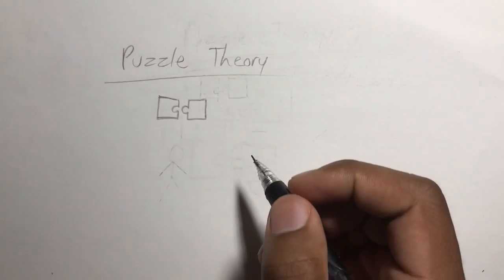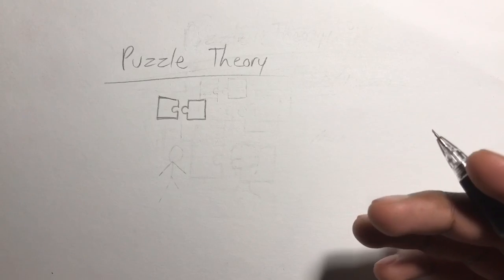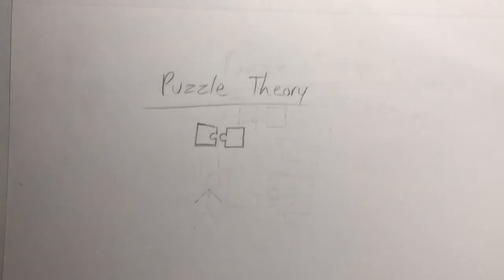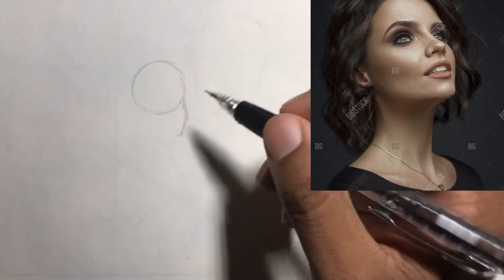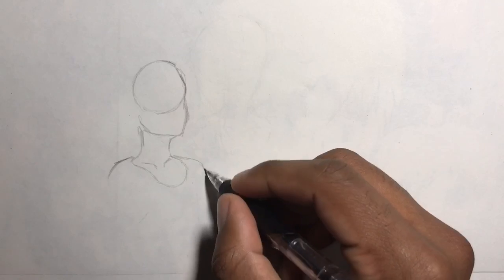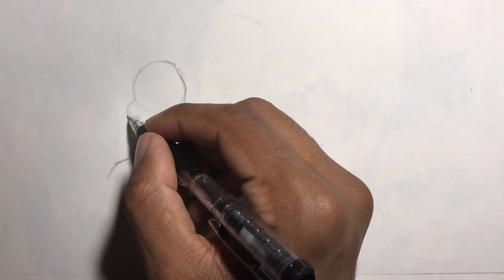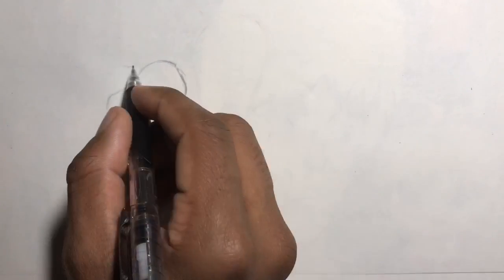How To Draw An Angel | Kyng’s TNTs Part 1✏️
Welcome to my first attempt at a drawing “tutorial”!